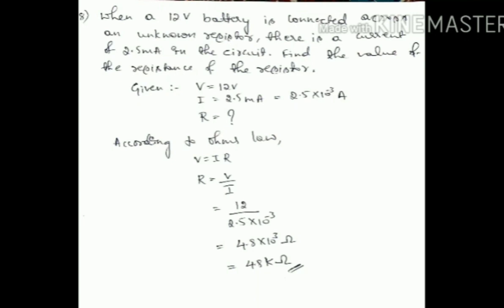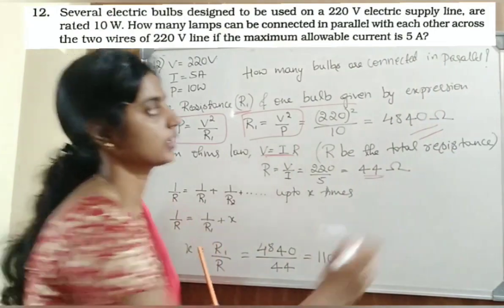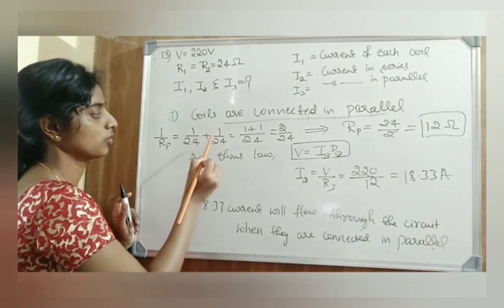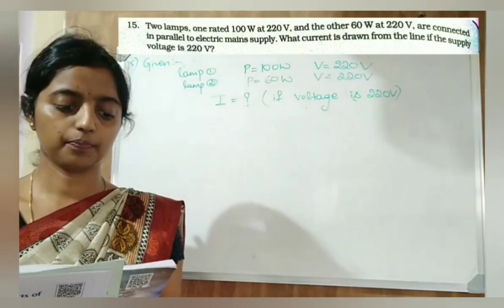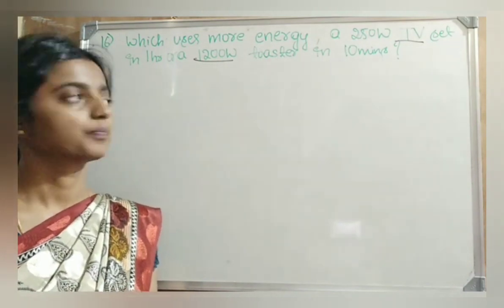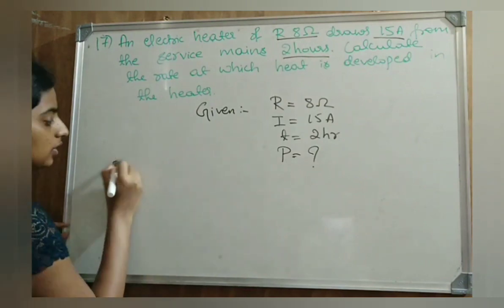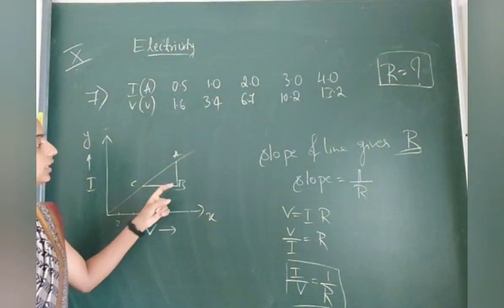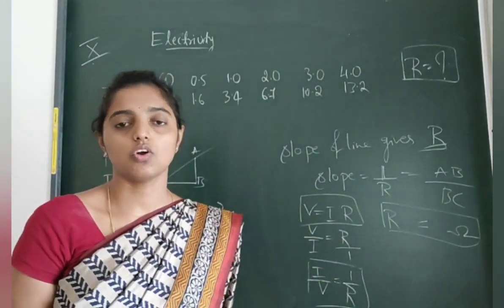Electricity X sdt (video 11)